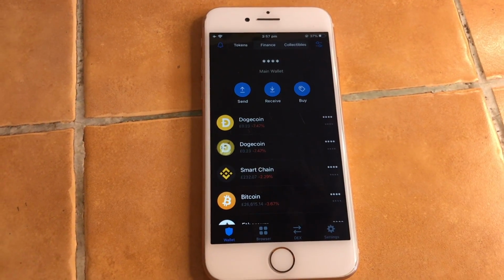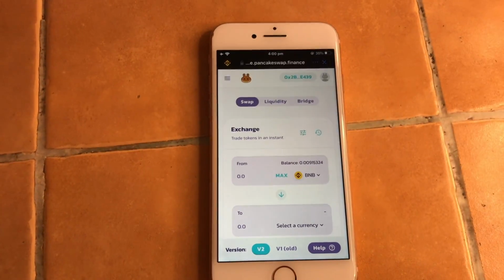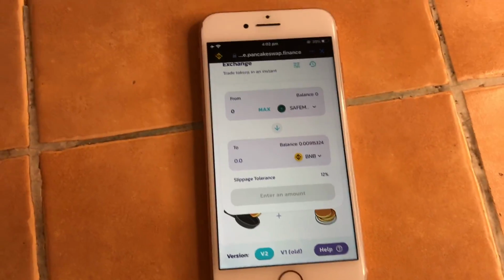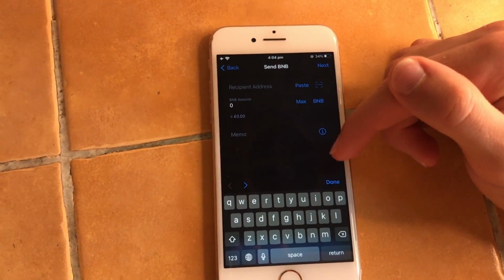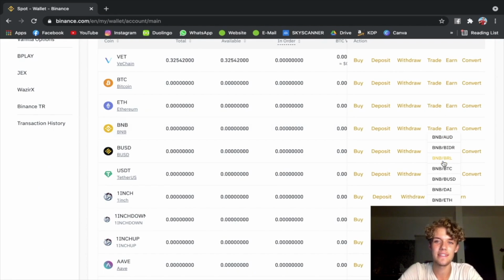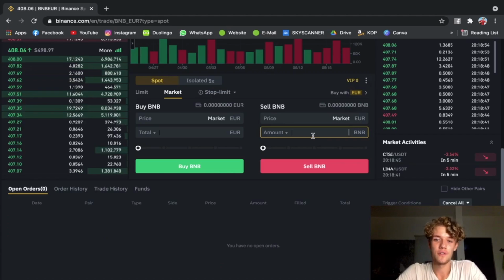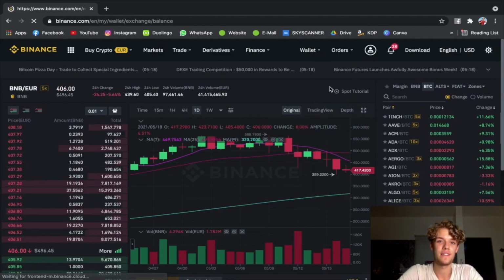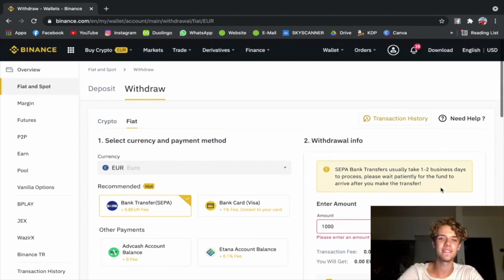How to SELL SafeMoon Step by Step Tutorial | Selling SafeMoon on Binance (Cash out SafeMoon Crypto)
How to sell the cryptocurrency SafeMoon? It's not as straightforward as it may seem, but today I show you how you can sell your SafeMoon currency and convert SafeMoon to USD or EUR very easily.

MY WALLETS:

➣ Litecoin LTC: LVL91UKEj9QyLiBNz8vR7mCpbEVakfwxY2
➣ DOGE: DK3cg2AhtRHCHM63d85LB7Vs6ziXU5B722
➣ SAFEMOON: 0x950f1b78453A245C76e71b4d103D2E80B9c97f91
➣ Bitcoin BTC: bc1q95lmvt337yan6h3ml28cf8vs80zpua9wtufs8h
➣ DigiByte DGB: dgb1q8ywnp8d3x6jqs87rz8j7nfe6sxqtkj7n47jujc
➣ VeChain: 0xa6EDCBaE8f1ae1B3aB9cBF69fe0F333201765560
➣ ElonGate: 0x950f1b78453A245C76e71b4d103D2E80B9c97f91

Hi!
Luca